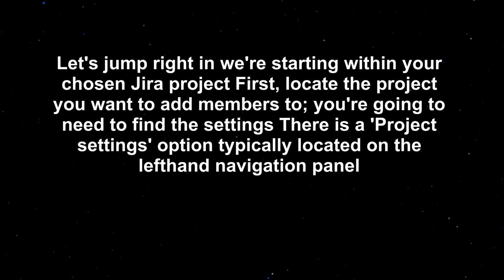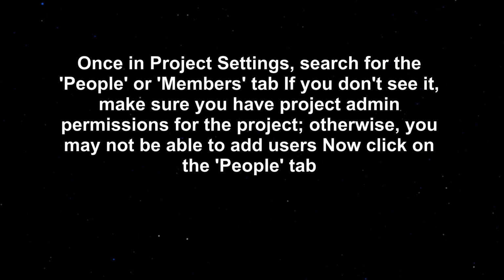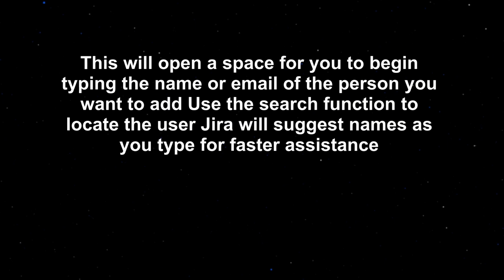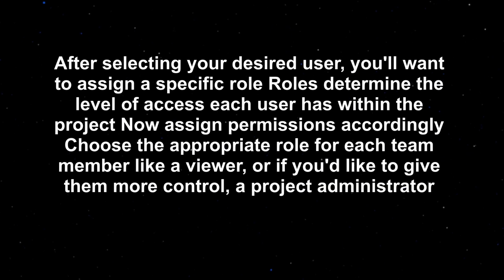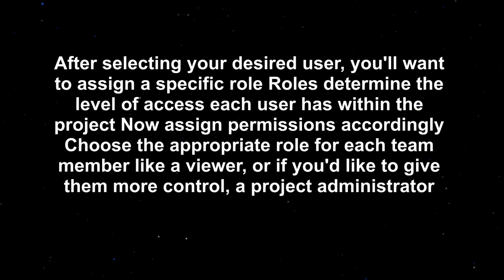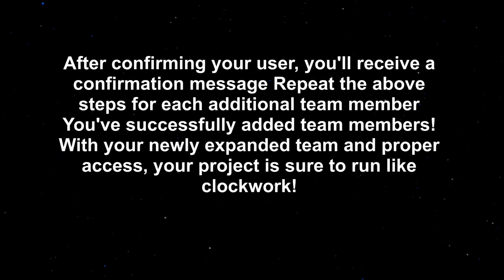How to Add Team Members to a Jira Project - KevinHowTo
How to Add Team Members to a Jira Project - This tutorial explains the simple steps for adding team members to a Jira project, ensuring proper user access and project collaboration. You can streamline project communication, and ensure that everyone has proper access. Team management is simple and streamlined with Jira.

00:00 Intro
00:10 Finding Project Settings
00:20 Accessing People Tab
00:30 Adding Members
00:40 Searching for Users
00:50 Assigning Roles and Permissions
01:00 Confirmation and Next Steps